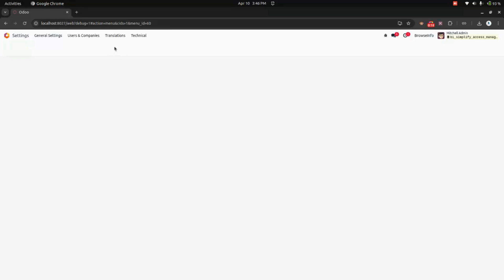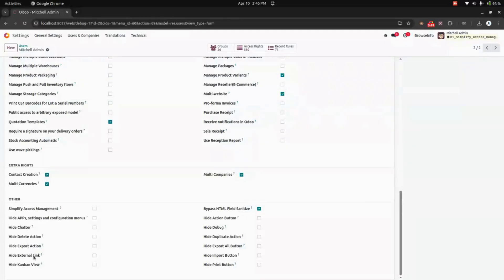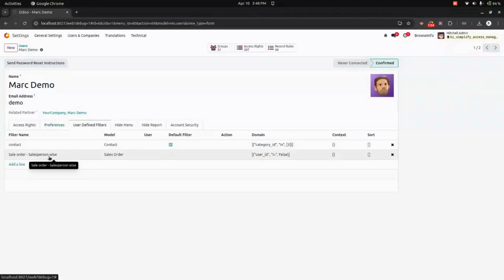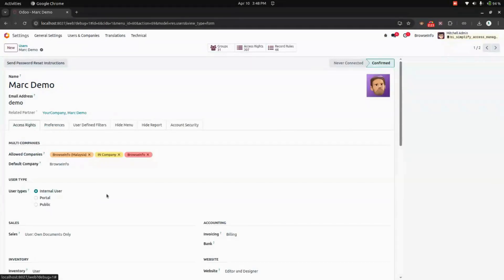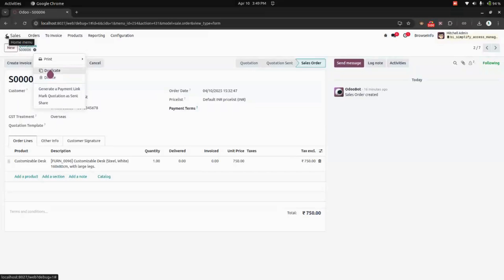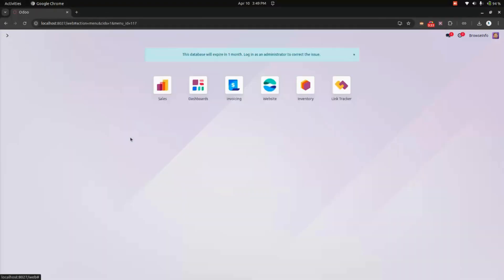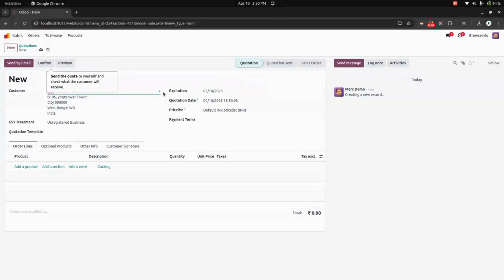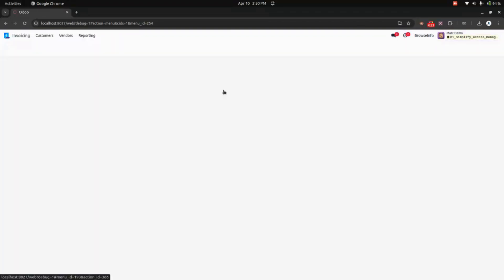How to Manage Access in Odoo | Simplify Access Management | Managing Access to Users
Simplify Access Management is an Odoo module designed to enhance user access control. It allows administrators to restrict specific features such as chatter visibility, debug mode access, and view permissions. With this module, users can also be designated as filtered in any module for records.

Feature of This Odoo Apps :
- User Defined Filters
- Hide Any Action
- Hide Debug Mode Button
- Hide Kanban View
- Hide Chatter
- Hide External/Internal Link

1. Allow/Disable POS Features Point of Sales Access rights POS Restrict User staff permissions:-
2. Website Product Visibility Odoo:-
3. All in One Hide Create, Duplicate, Delete, Import, Export, Print, Action Buttons:-